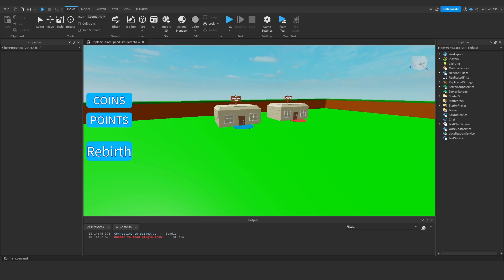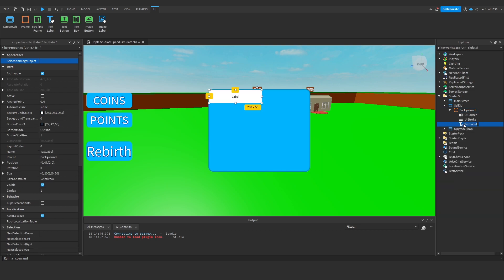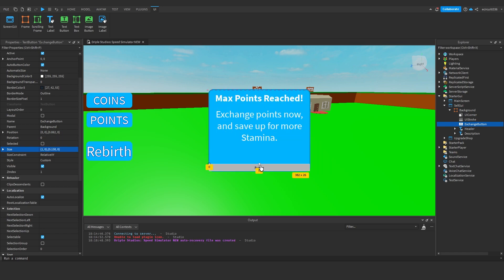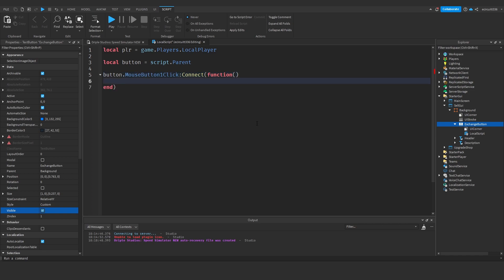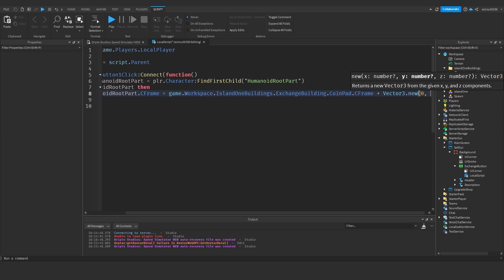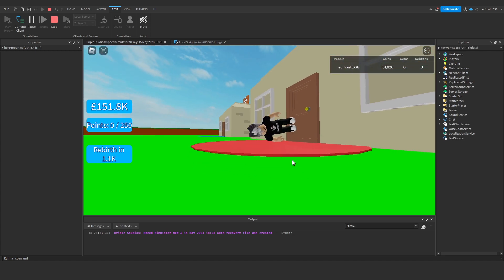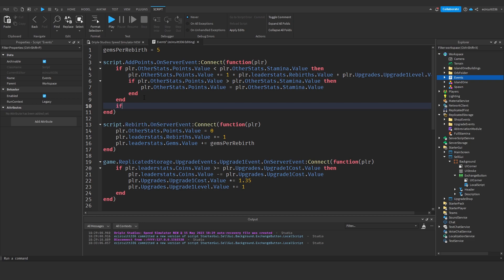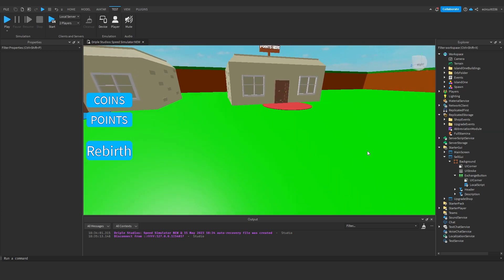Roblox Studio: How to Make a Speed Simulator | Part 11 | Sell GUI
In this video, Ethan will show you how to make a sell GUI for your ROBLOX speed simulator.

-- TIMESTAMPS --

00:00 - Introduction
00:17 - Creating GUI
04:35 - Exchange Script
11:29 - Testing
12:26 - Conclusion

-- SOCIAL MEDIA --

-- SCHEDULE --